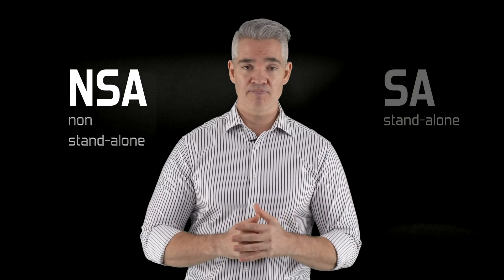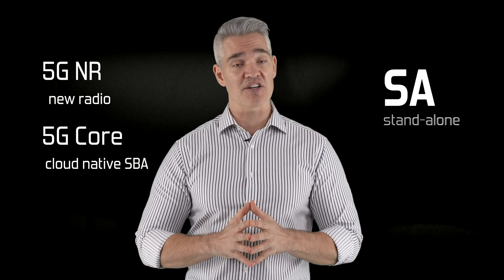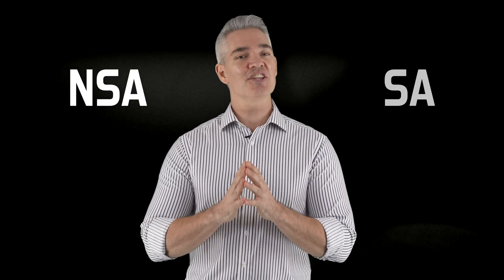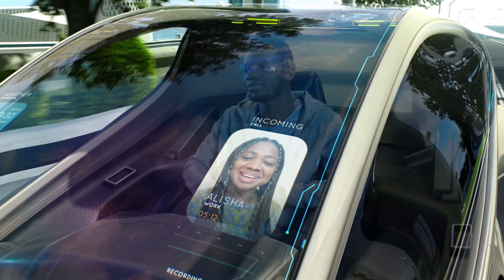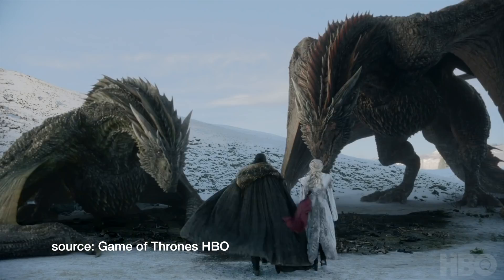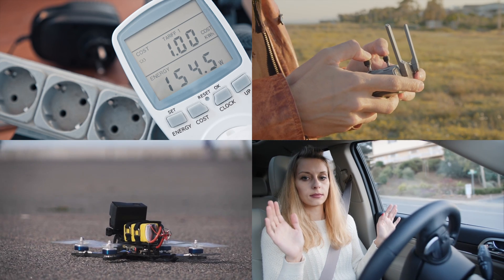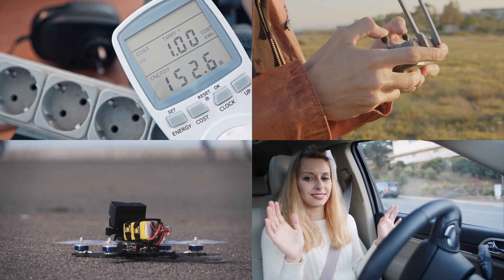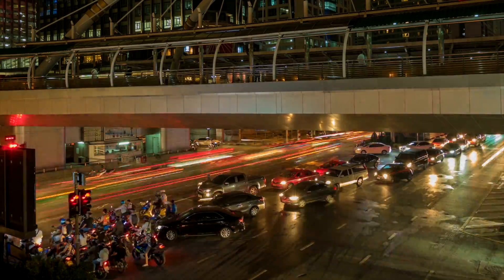What the @#$% is NSA? Non Standalone enables 5G mobile technology in 4G networks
Getting to 5G is challenging and expensive.  Non Standalone provides an interim option to use some of 5G's new enhancements in 4G networks.

There’s no question that we live in a digital world, and this is all powered by next generation mobile technologies like 5G and 6G, cloud computing, artificial intelligence and a myriad of other cool technologies like IoT, MEC and Network Slicing.

This Tech Bytes series is all about taking the complexities of new ICT and explaining them in ways that make sense.  Ideally Tech Bytes is all about educating those looking to learn more about the fundamentals that power our digital world.

To get started, check out What the @#$% is 5G and learn about the 3 key fundamentals of 5G - eMBB, mMTC and urLLC.

If you want to go deeper you can check out my videos on specific technologies like MIMO, Network Slicing, MEC.

There’s also some good content on how all these mobile standards are formed and some of the critical decisions that need to be made regarding Frequency Bands, Spectrum and Standards.

If you want to see what’s next, check out the Tech Byte videos on 5.5G and 6G.